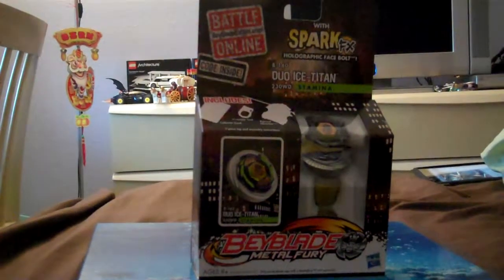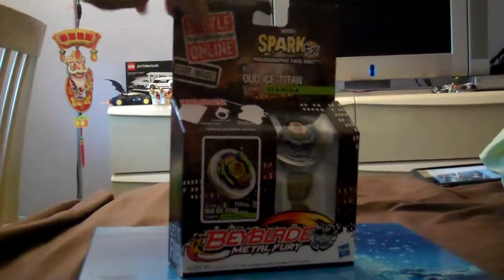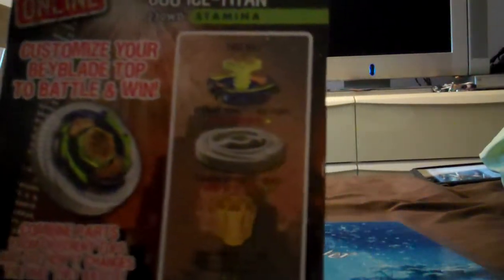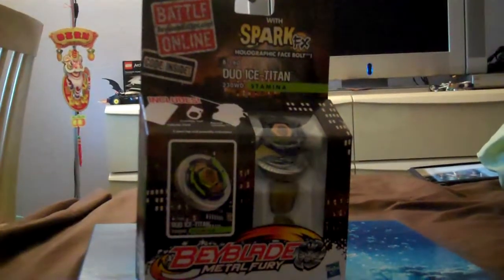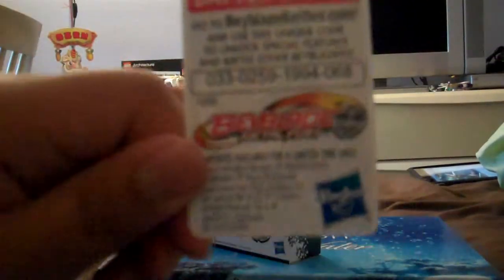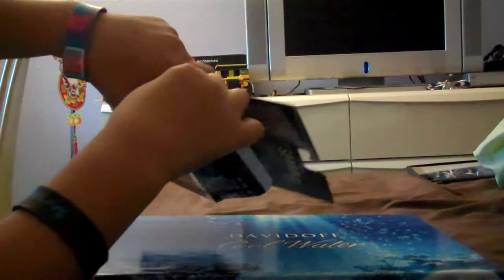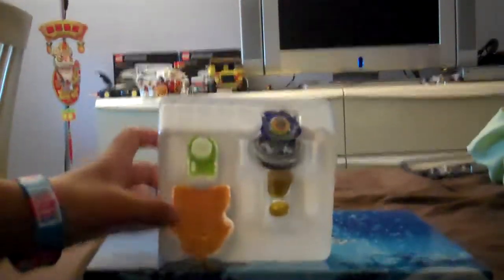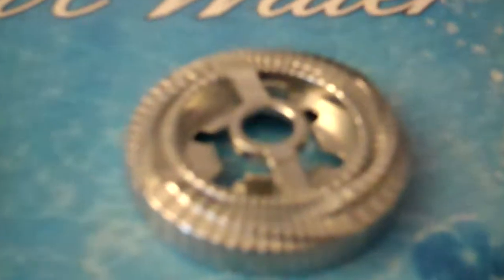Duo Ice-Titan 230WD UNBOXING!!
Hey guys, my mom got me a bey today and it was DUO ICE-TITAN!! And she said if I give her friends son one, I can get a new one, so I gave him a Galaxy Libra! He seemed happy enough, so I can choose from Proto Nemesis or L-Drago Gruardian?